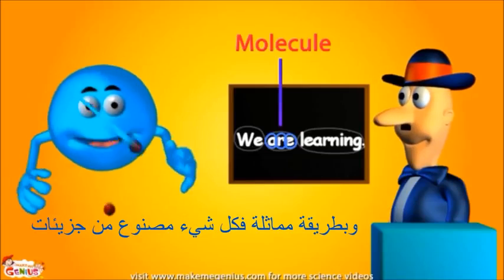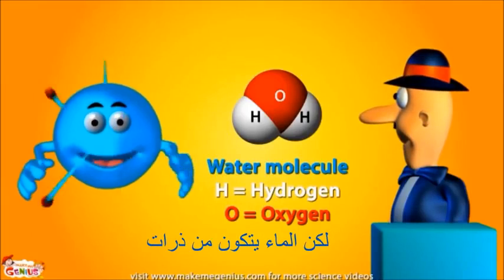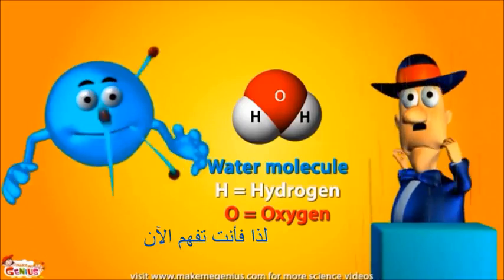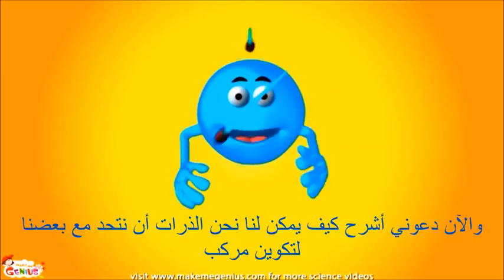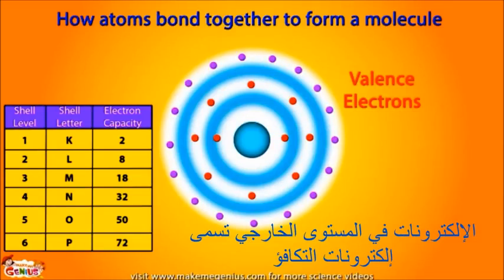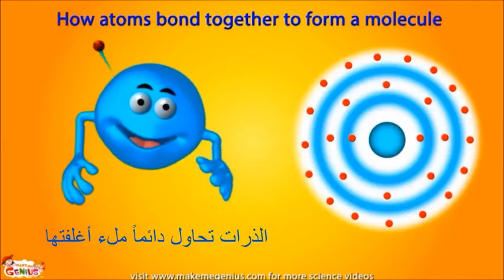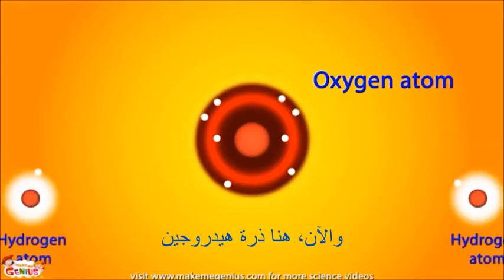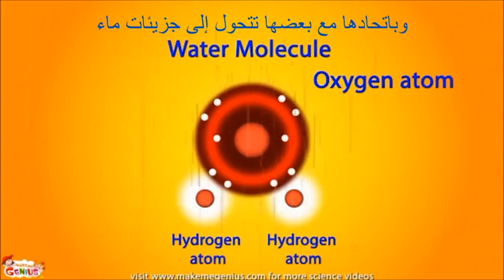فيديو مشوق عن الذرة